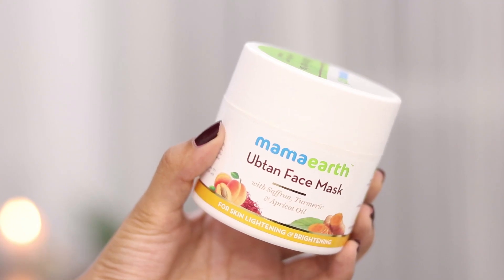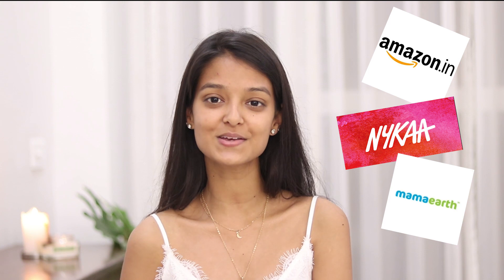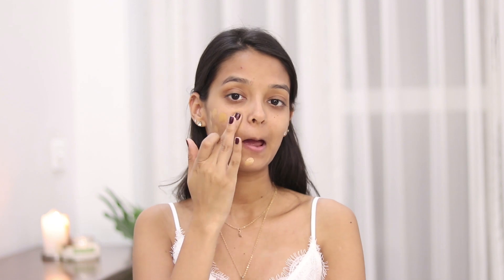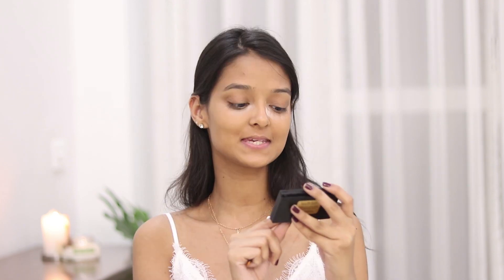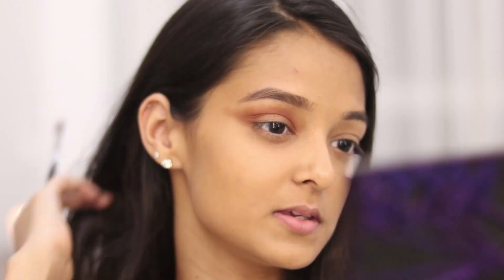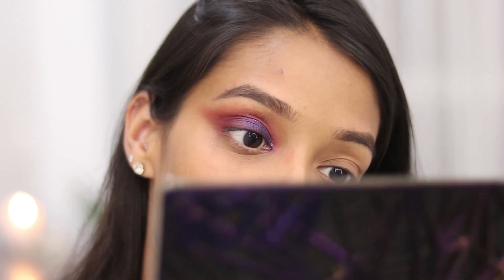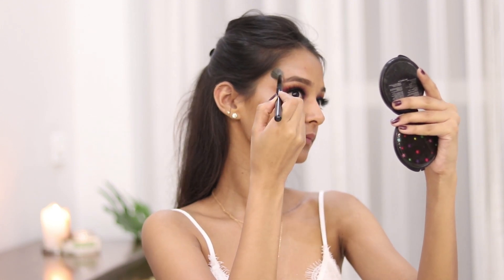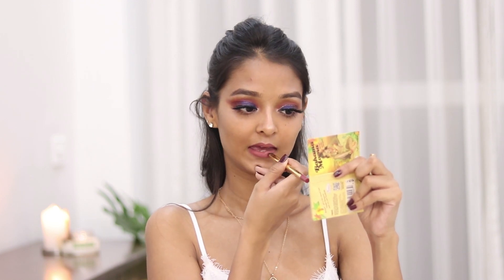BLUE GLITTER CUT CREASE | UBTAN FACE MASK REVIEW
Hey everyone,

I hope you all are doing well. Today's video is a tutorial on blue glitter half cut crease look.
I have also shown how to get the perfect base using the Mamaearth Ubtan face mask.

PS: "SORRY FOR PRONOUNCING THE PRODUCT NAME WRONG IT IS UBTAN NOT UB-TAN LOL"

In this video, I have also reviewed Mamaearth’s Ubtan FaceMask. This product is SLS Free &  Paraben free.
One of the main ingredients, Saffron is known to clear spots and enhance skin complexion. Apricot oil firms and tones skin. Vitamin A and E present in this face mask, slow down the ageing process and soothe the skin.

PRODUCTS MENTIONED:

FACE:
Mamaearth's Ubtan facemask

Loreal pro glow foundation in 209 caramel beige
Wet n Wild photo focus concealer in medium/deep tan
Rimmel loose powder
The balm Bahama mama bronzer
Maybelline Colorshow blush in creamy cinnamon

EYES:
Urban Decay Vice 4 eyeshadow palette
Morphe 35B eyeshadow palette
Miss Claire glitter eyeliner in 16
Henaahainaa beauty lashes in TABASSUM
Gerard cosmetics brow bar to go

LIPS:
Gerard cosmetics lip pencil in cher (CODE: HIMADRI)
Gerard cosmetics lipstick in Nude (CODE: HIMADRI)

TOOLS:
Pac cosmetics brushes
Henaahainaa DAB IT PRECISION SPONGE

TOP: ZARA
NECKLACE: @ballofwaxx

Copyright:-
Everything you see on this video is created by me(Himadri Patel)unless otherwise stated.